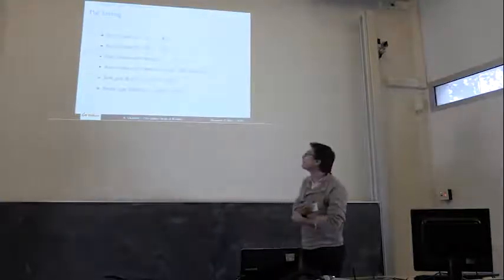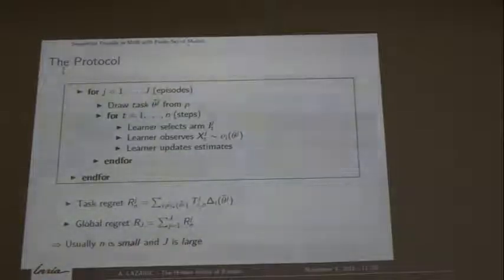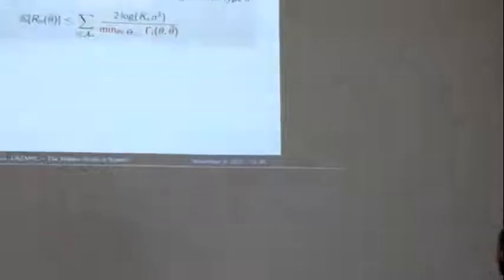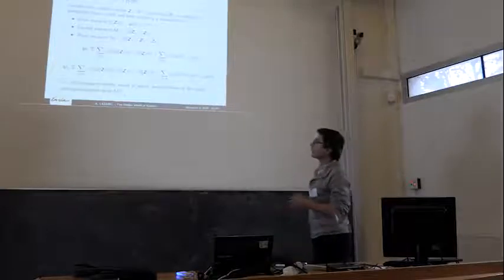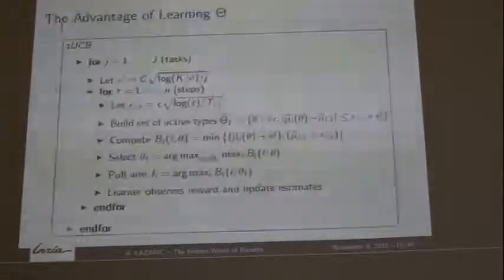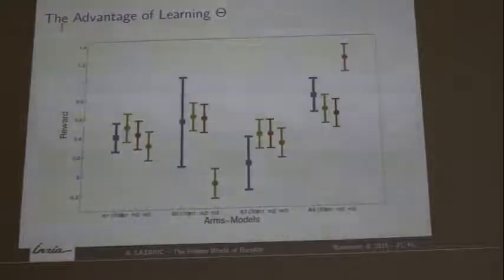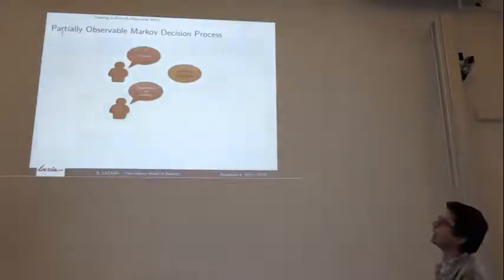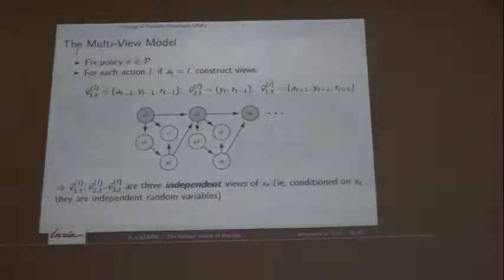Exposé de A. Lazaric (2015)